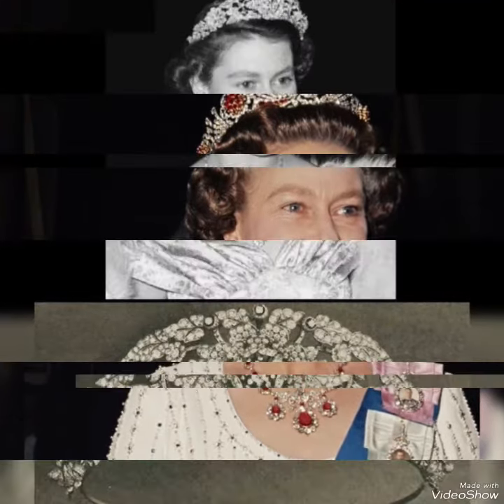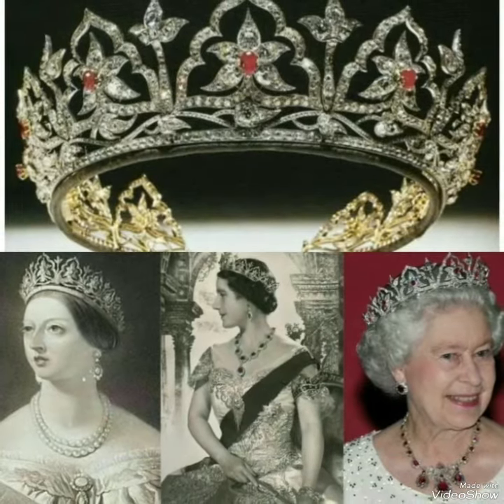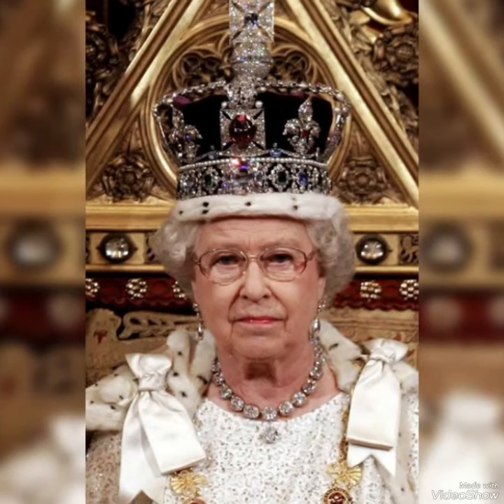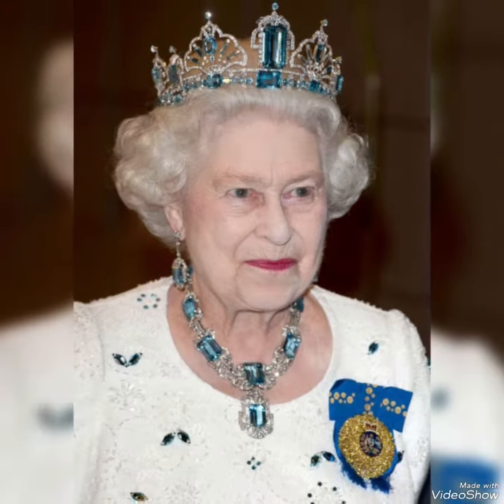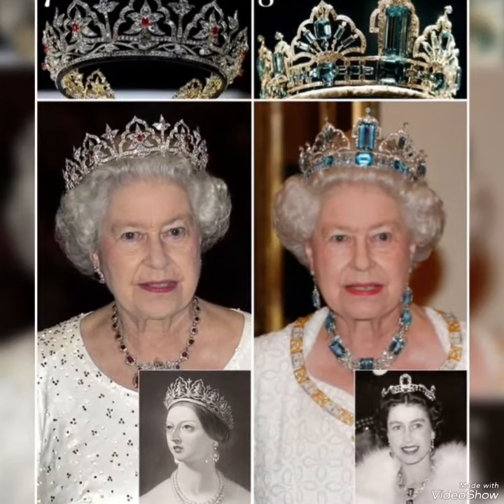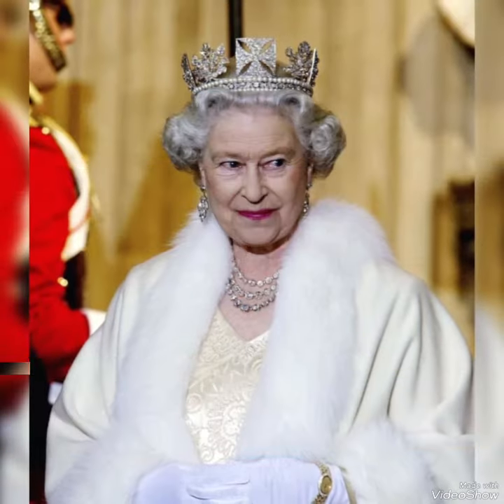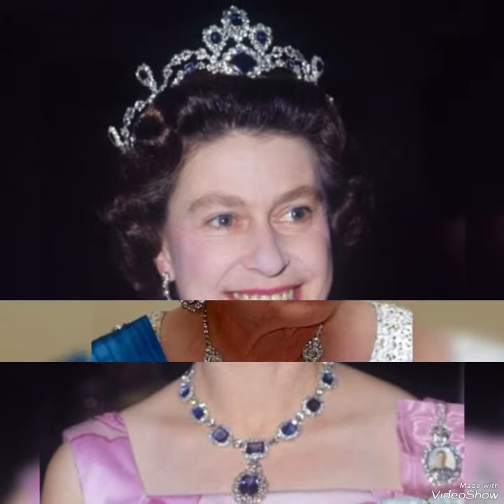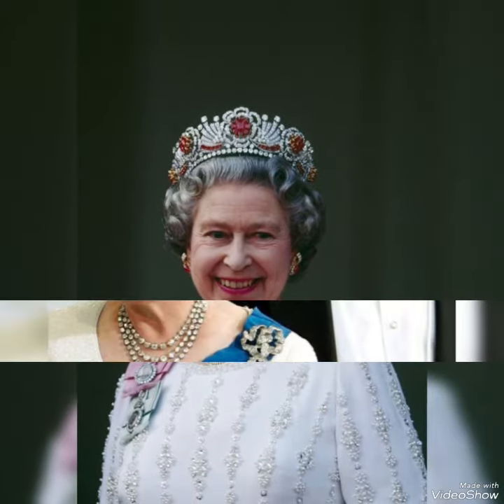A Look at Queen Elizabeth's Most Extravagant Tiaras || Queen's Crowns collection